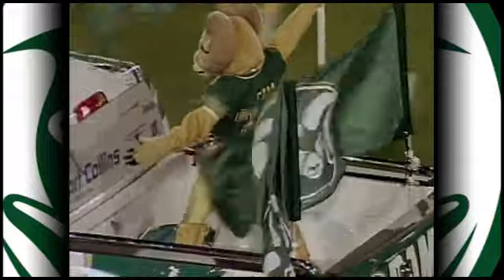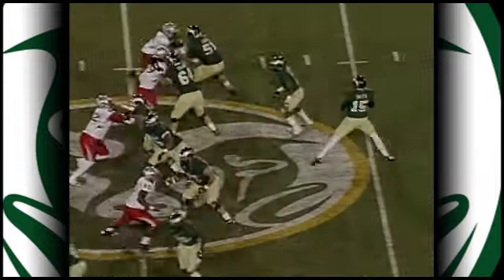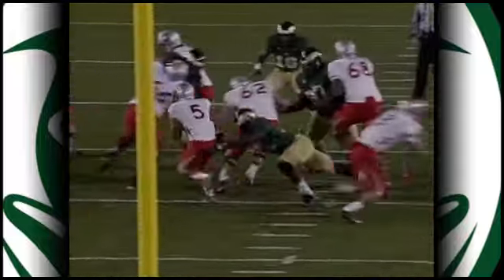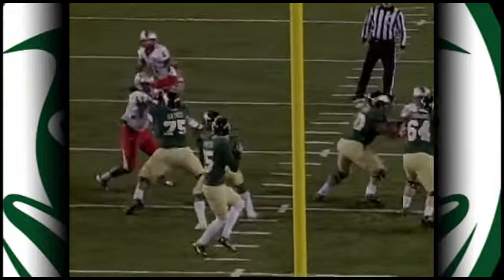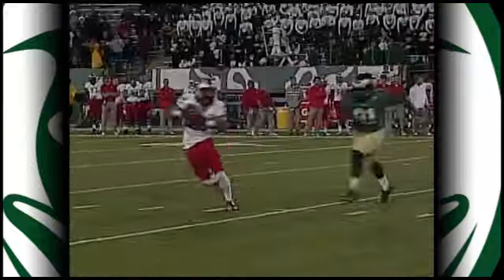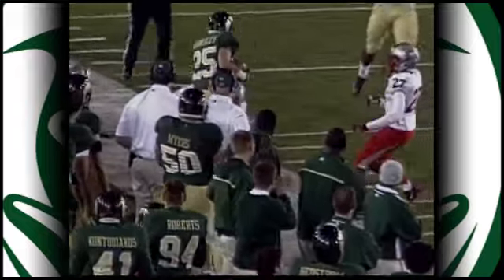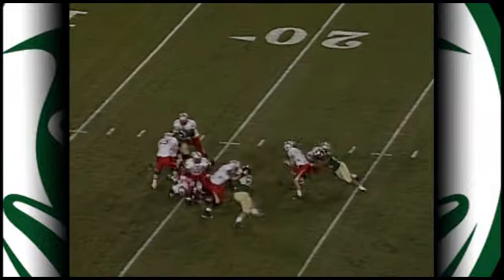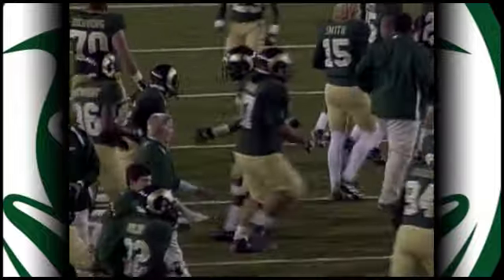CSU Football vs. New Mexico Highlights 11/24/12 Colorado State University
Highlights of the Rams vs. New Mexico football game on November 24, 2012.  for ticket information.